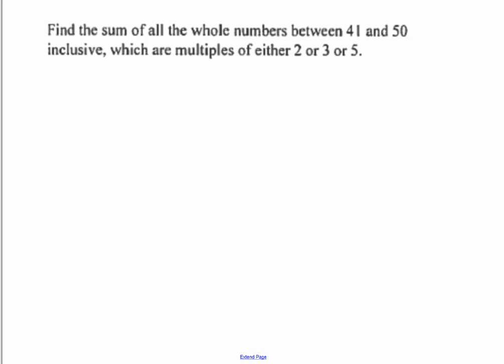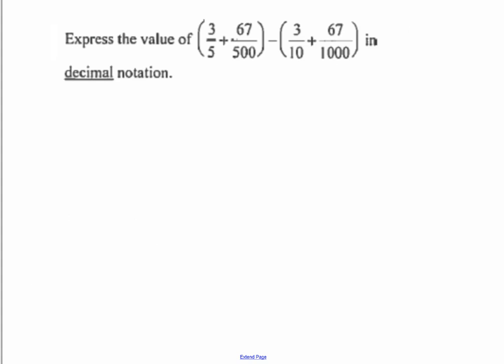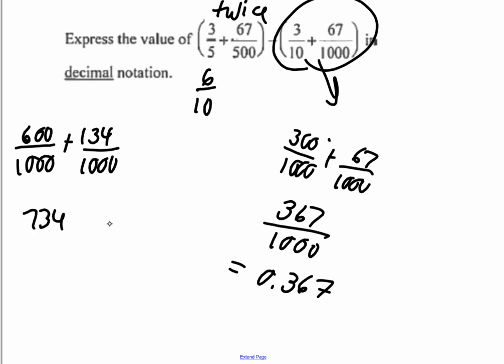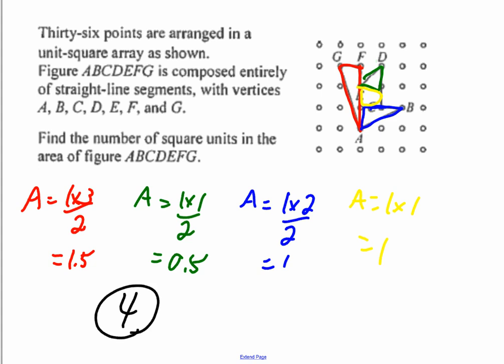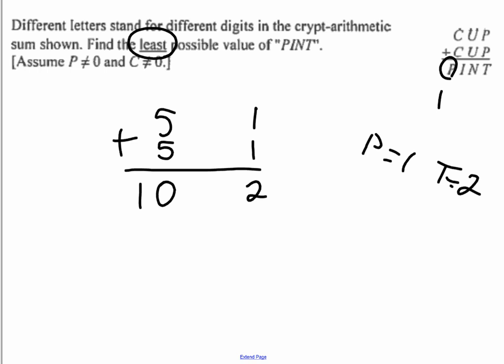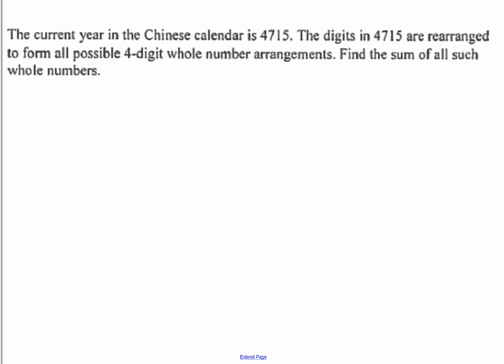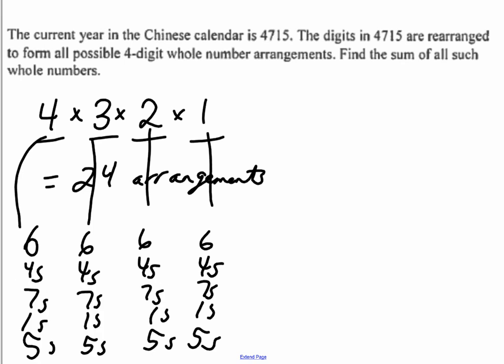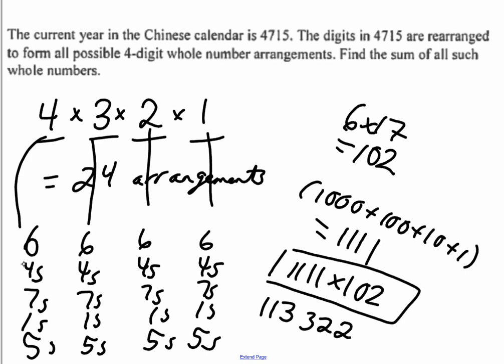Grade 7/8 #1 2017